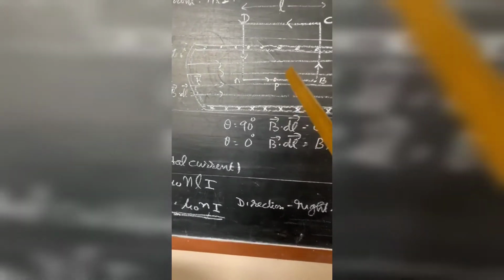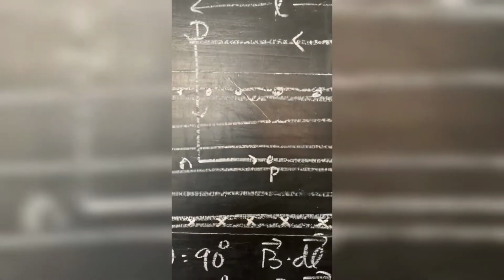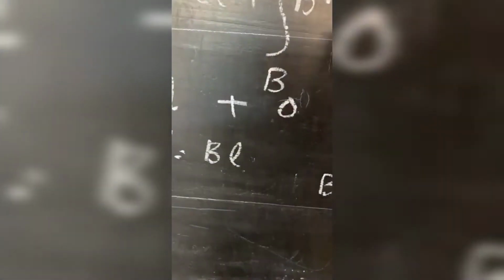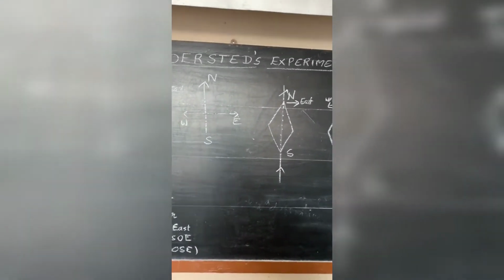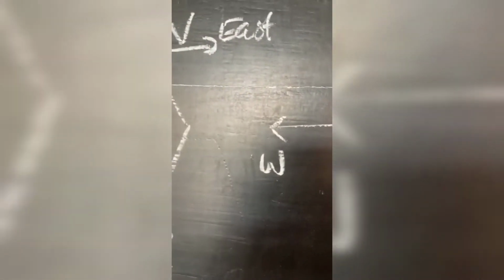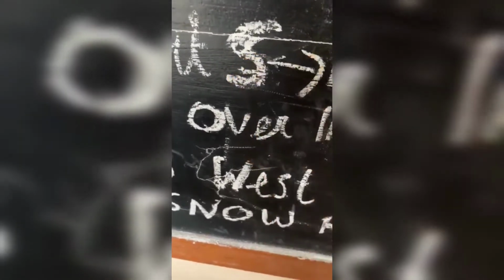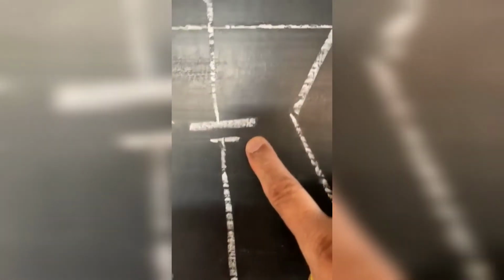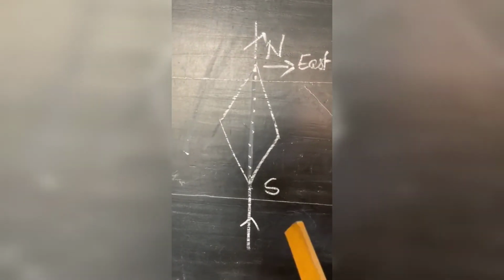Physics class by Professor CR Vaithianathan sir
Make your future better. join with Beobran Academy. starts from October 3.online tuition classes. are available. well, efficient teachers are taking classes IGCSE ICSE CBSE., syllabus grade 5 to 12 grade, Abacus, IETS available.